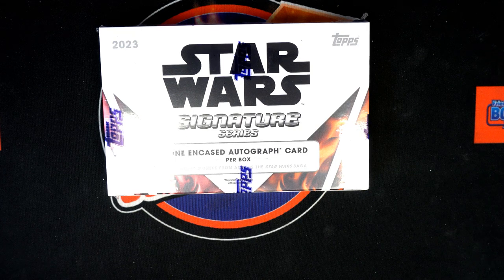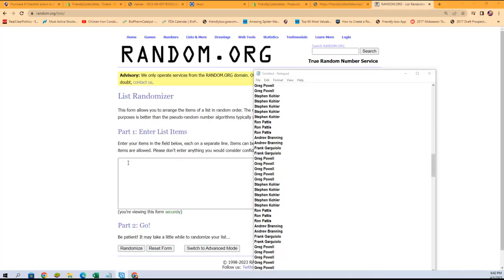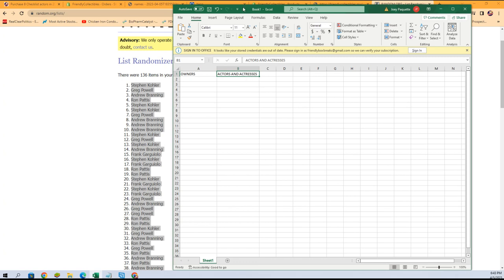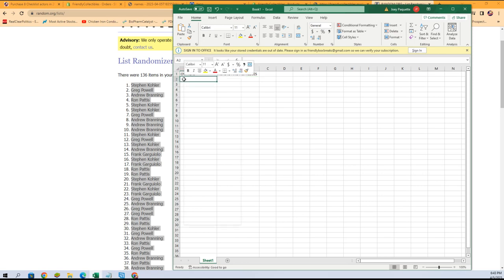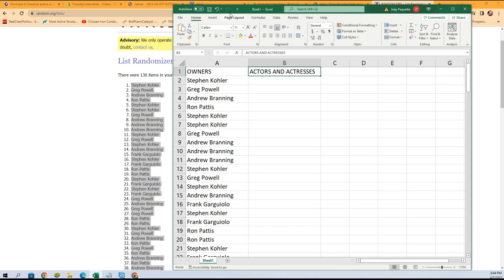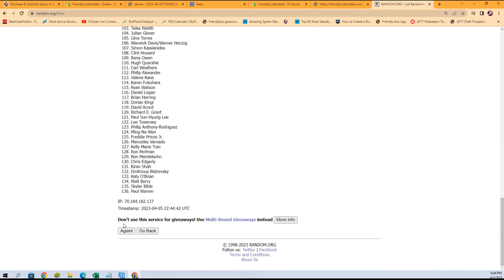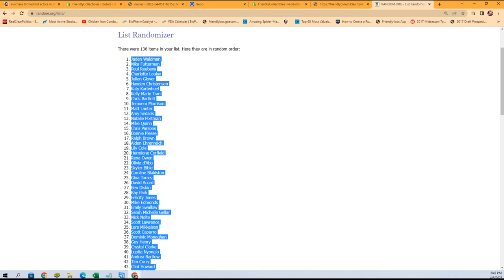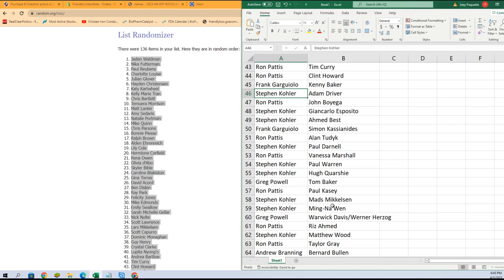2023 Topps Star Wars Signature Series ID 23SWSS114